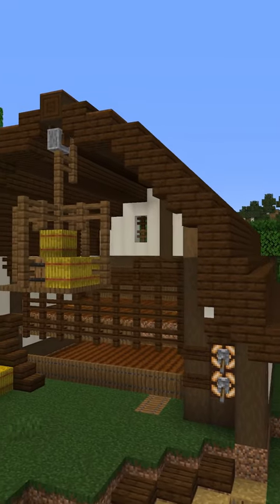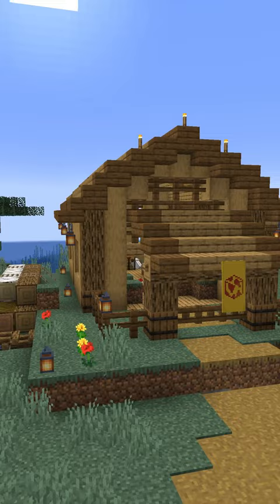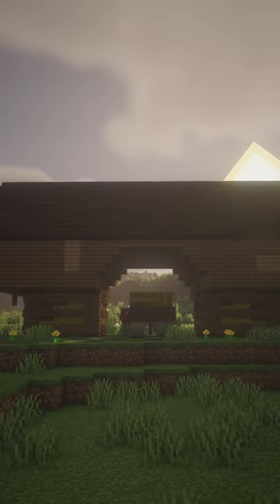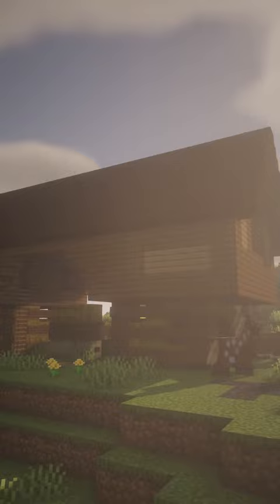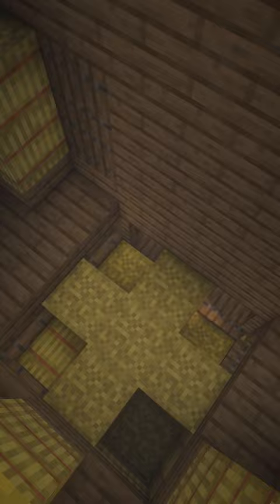1 Barn Type You Probably have NEVER seen in Minecraft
Here is 1 barn type you probably have NEVER seen in Minecraft:  A cantilever barn otherwise known as a crib barn.